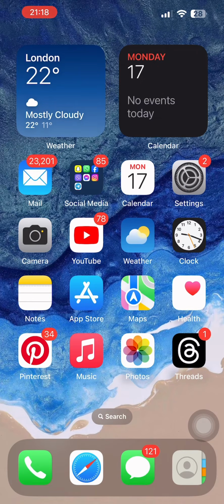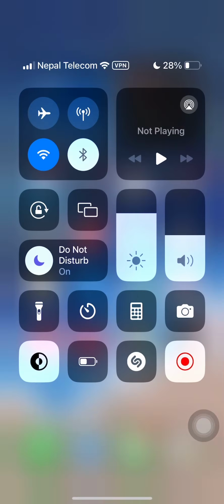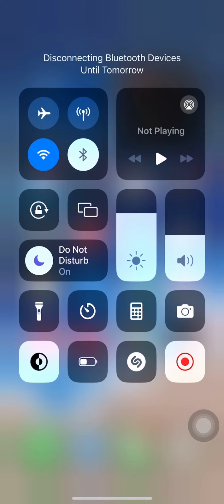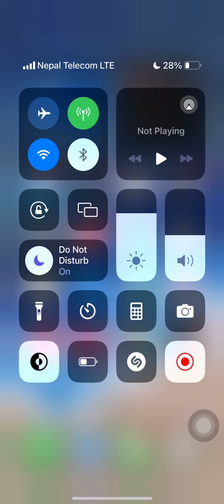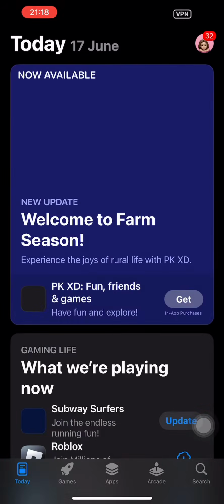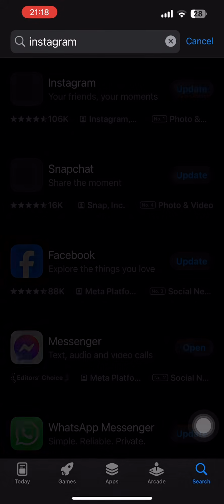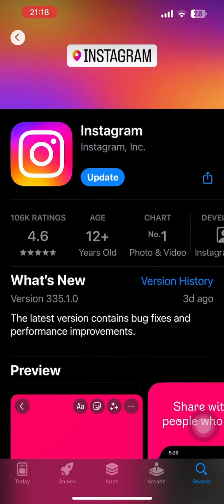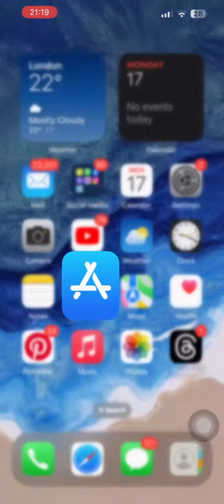How to Fix "Something Went Wrong" on Instagram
Today, I'm going to show you how to fix the "Something Went Wrong" issue on Instagram. Let's get started.

Check Your Internet Connection:

Make sure you have a stable Wi-Fi connection. If Wi-Fi isn't working, toggle on airplane mode for a moment, then turn it off to reset connections. You can also try using cellular data if needed.
Update Instagram App:

Open your app store (App Store for iOS or Google Play Store for Android).
Search for "Instagram" and tap on the app.
If you see an "Update" button like I do here, make sure to update Instagram to the latest version. Outdated apps can sometimes cause issues.
Check Server Status:

Sometimes, Instagram servers may be down. You can check third-party websites or social media platforms like Twitter to see if others are reporting similar issues.
Enable Two-Factor Authentication:

For added security, consider enabling two-factor authentication on your Instagram account. This can help protect your account from suspicious activities.
Restart Your Device:

If the issue persists, try restarting your device. This can often resolve temporary glitches.
By following these steps, you should be able to resolve the "Something Went Wrong" issue on Instagram.